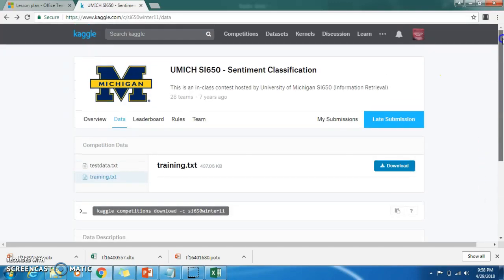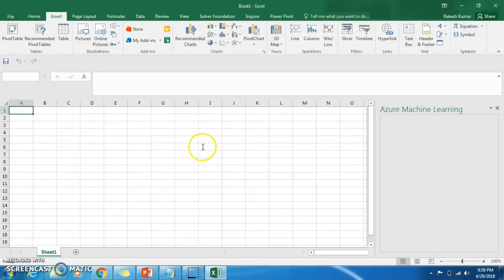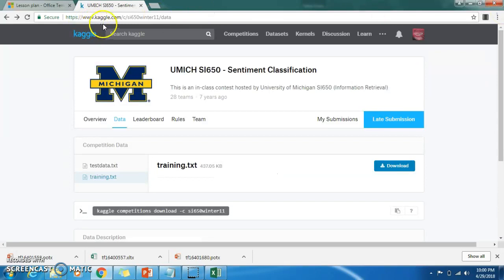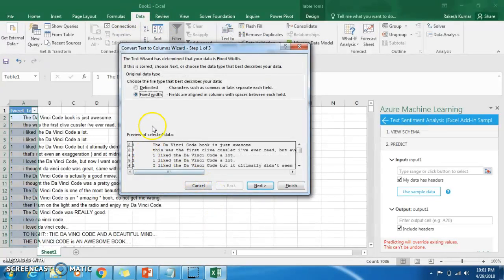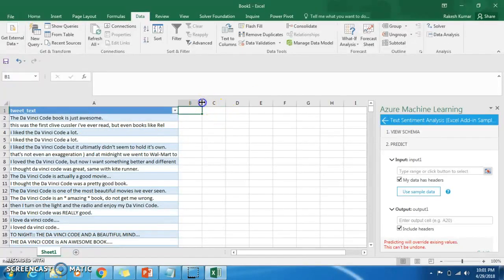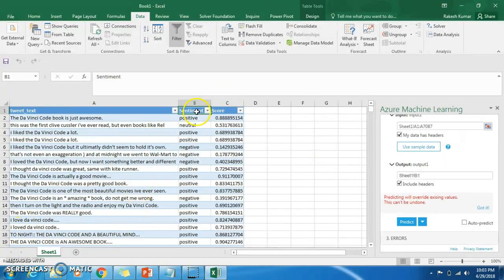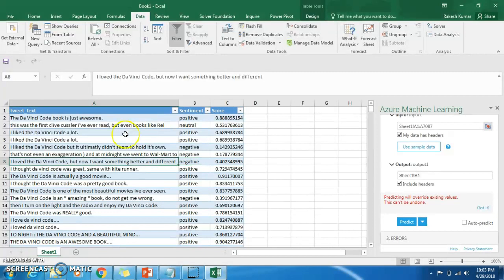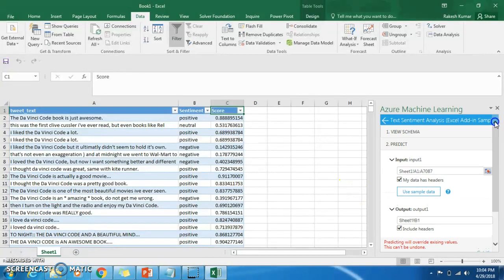Sentiment Analysis using Microsoft Azure Machine Learning in excel 2016 ( Free MS Azure Add in)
Sentiment Analysis using Microsoft Azure Machine Learning  in excel 2016